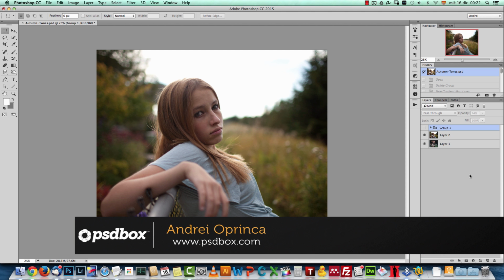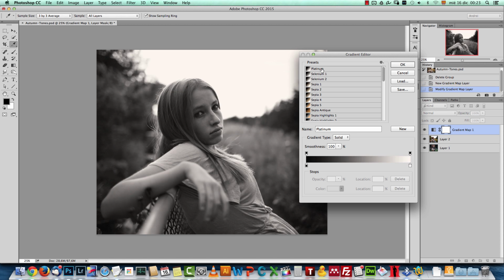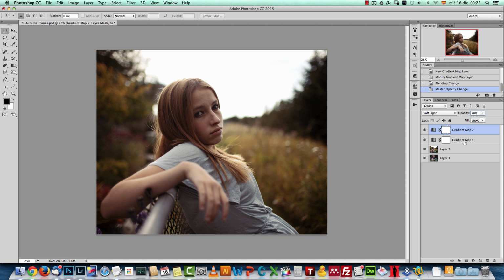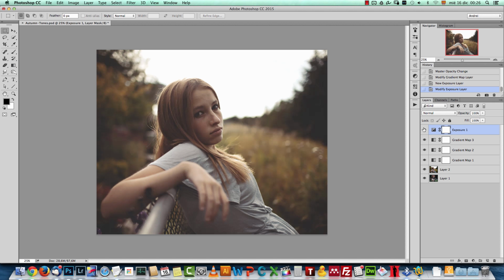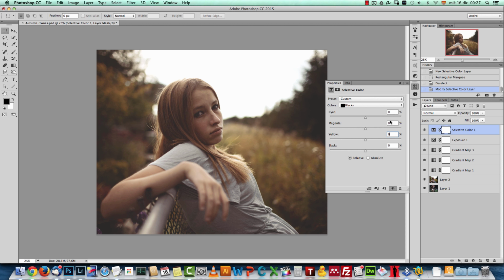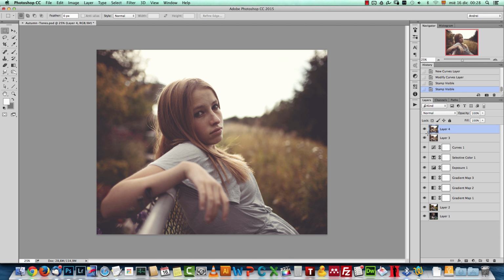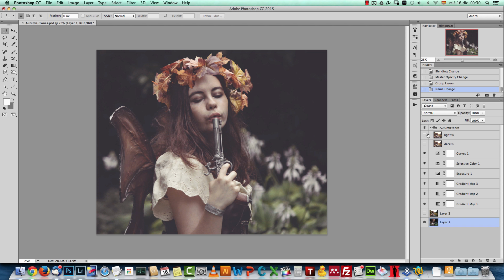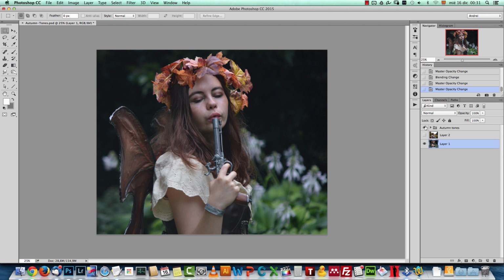Portrait Effect – Autumn Tones Tutorial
In this Photoshop tutorial I will show you how to create a simple portrait effect using adjustment layers and blend modes.This works great for portraits to add a faded effect or a more vintage yet still modern look to your photos or a hipster look.

We will use a few gradient maps and blend modes to create brown tones and an autumn look for a portrait.